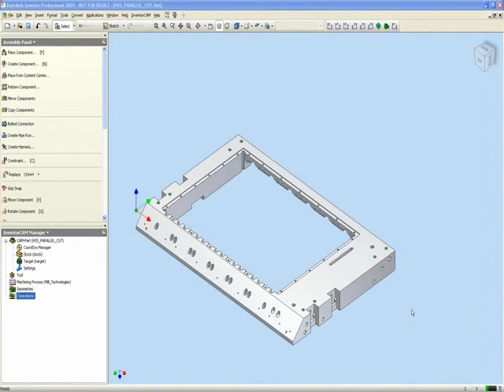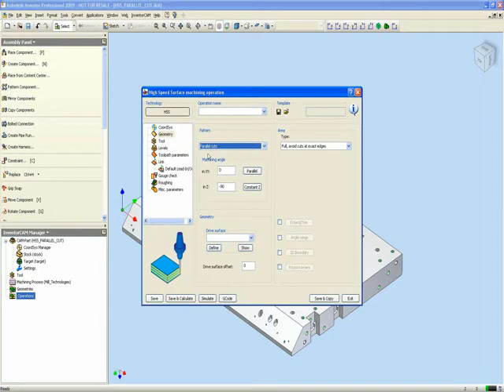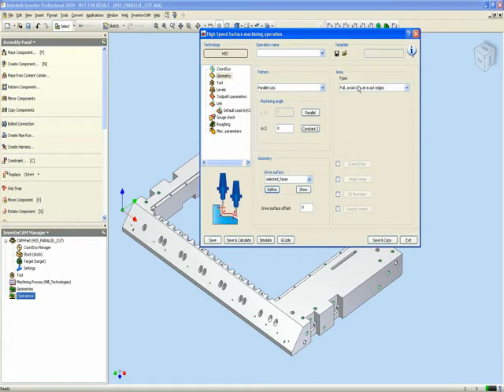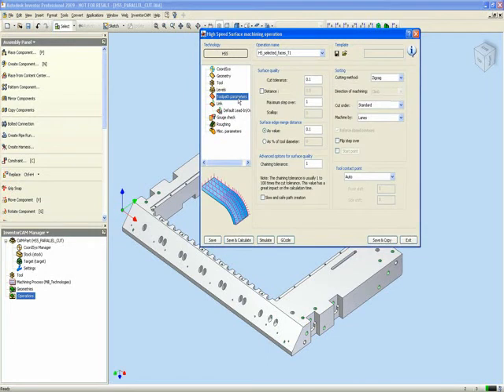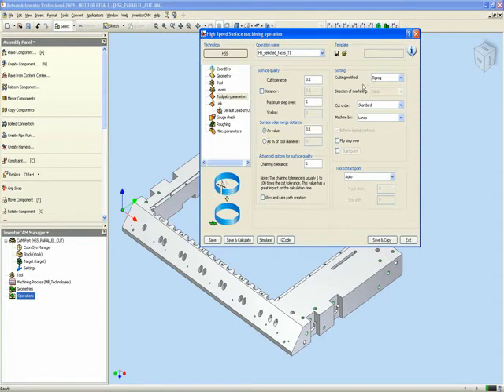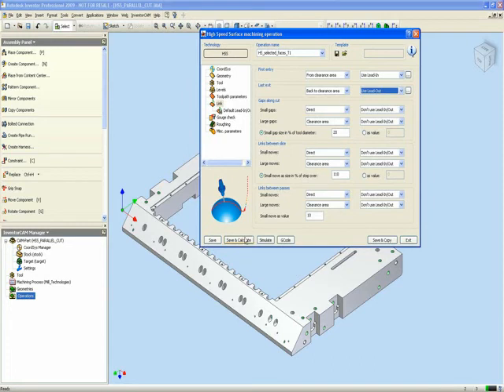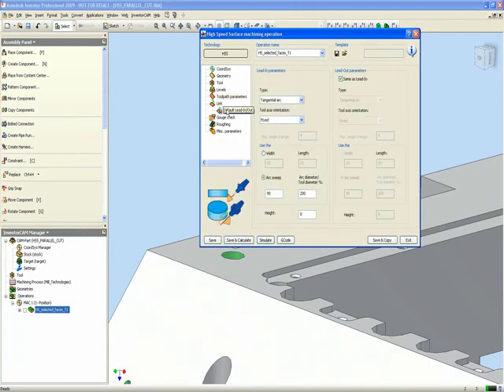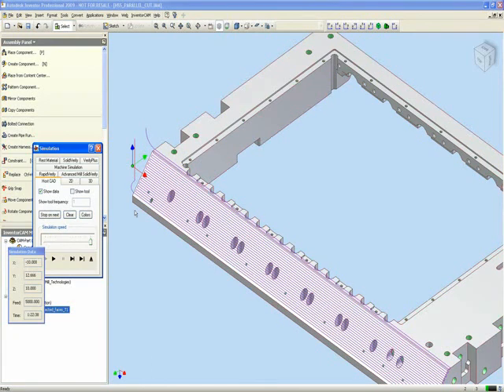Parallel Cuts.flv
InventorCAM Training Stage 3